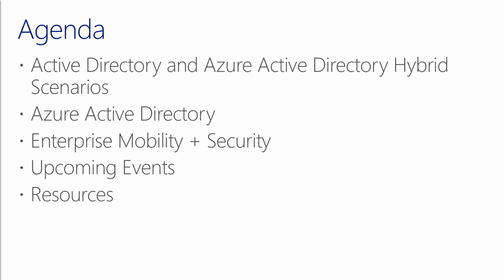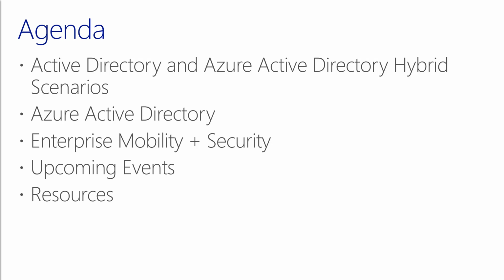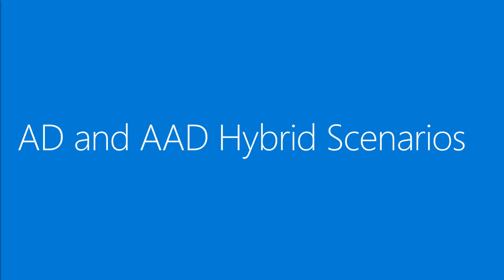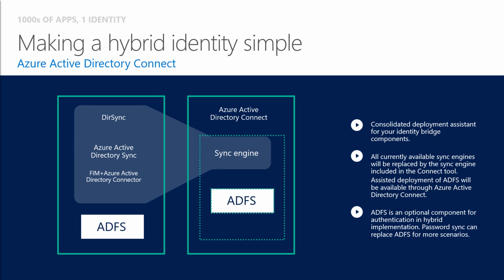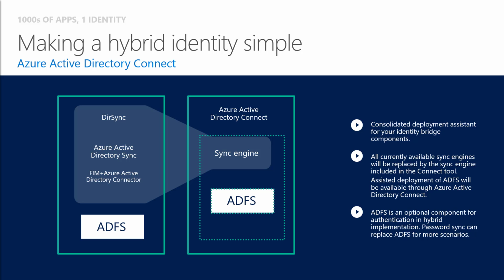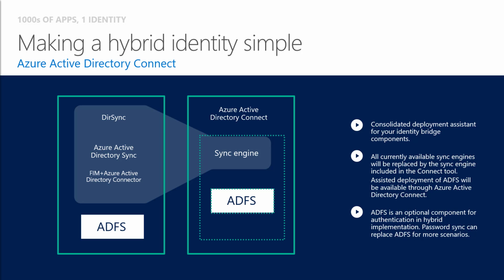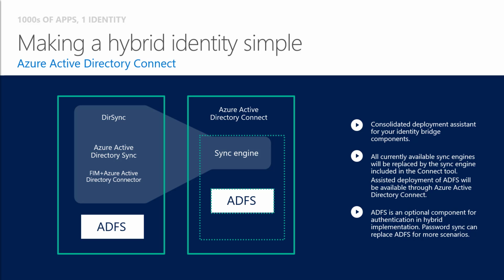OEM August 2017